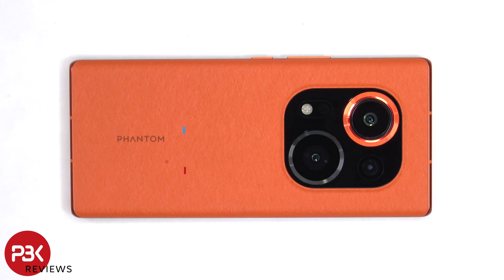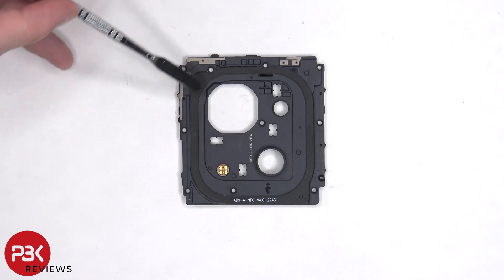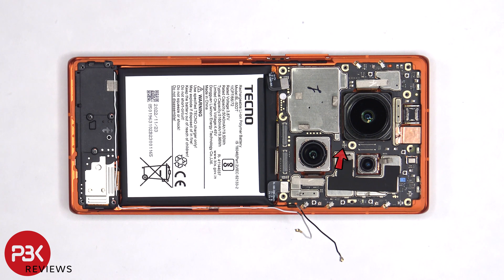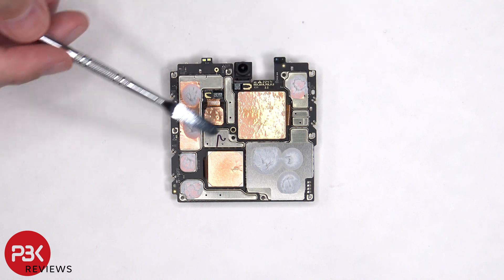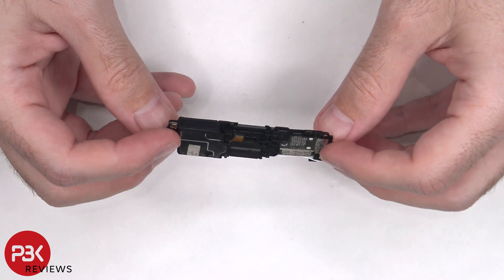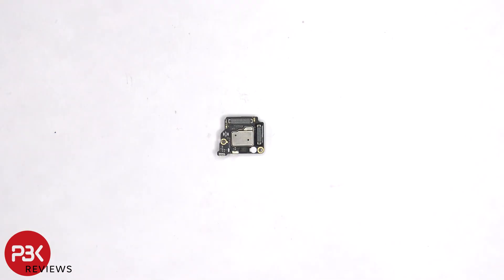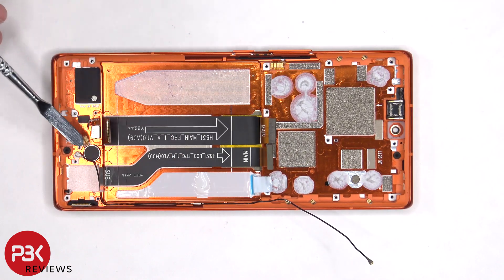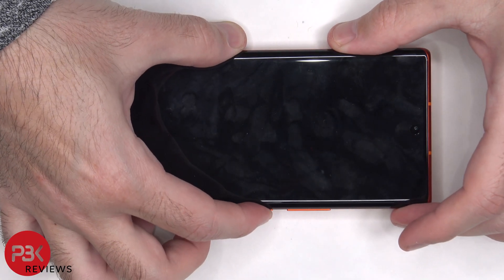Tecno Phantom X2 Pro 5G Teardown Disassembly Repair Video Review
300LSE Adhesive